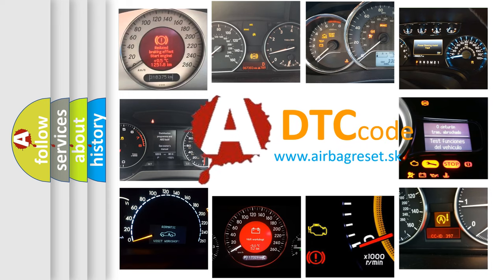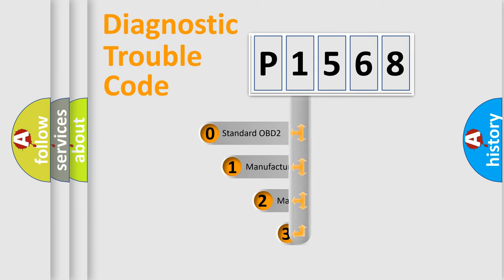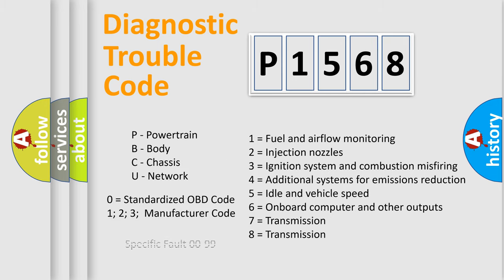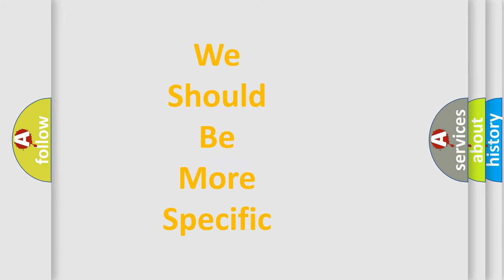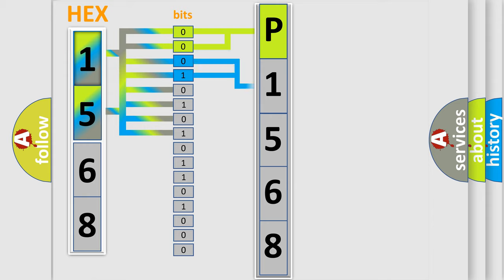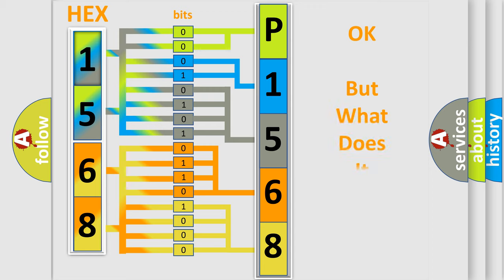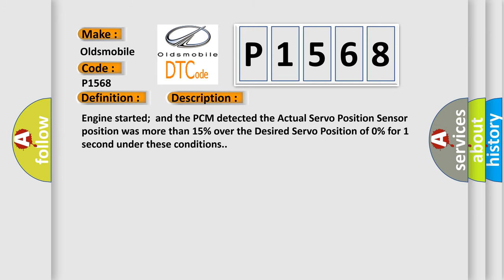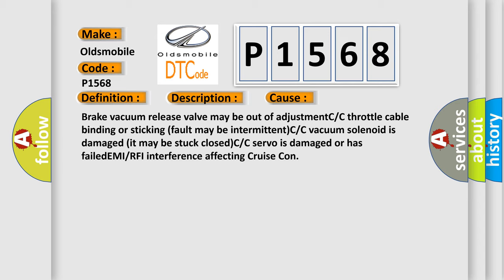DTC Oldsmobile P1568 Short Explanation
Contents:
0:21 Basic DTC analysis according to OBD2 protocol standard.
1:48 Insight into programming
2:58 A diagnostically understandable description of the Diagnostic Trouble Code
3:05 Basic error definition

Make:
Oldsmobile
Code:
P1568
Definition:
Cruise Control System - SPS Circuit Indicated High
Description:
Engine started;and the PCM detected the Actual Servo Position Sensor position was more than 15% over the Desired Servo Position of 0% for 1 second under these conditions.
Cause:
Brake vacuum release valve may be out of adjustmentC or C throttle cable binding or sticking (fault may be intermittent)C or C vacuum solenoid is damaged (it may be stuck closed)C or C servo is damaged or has failedEMI or RFI interference affecting Cruise Con